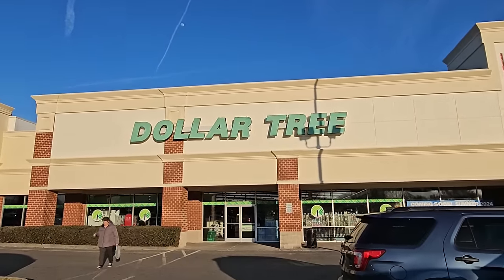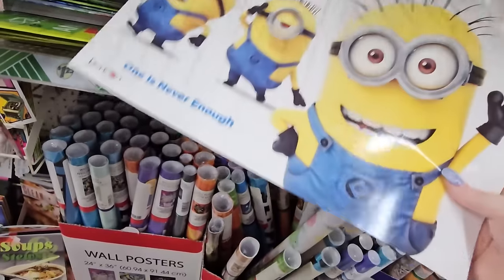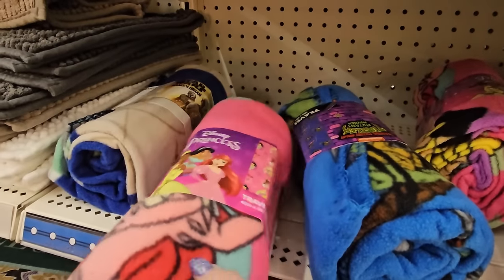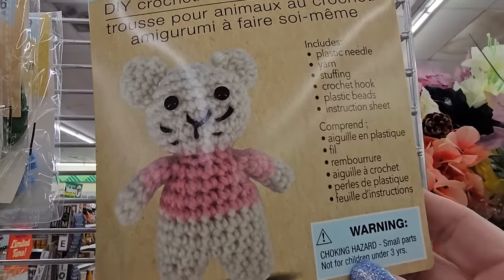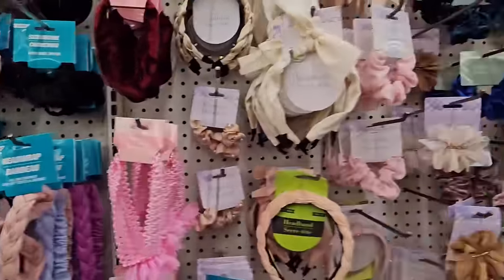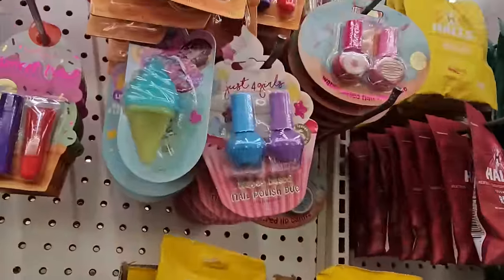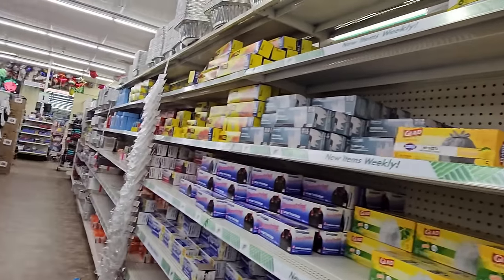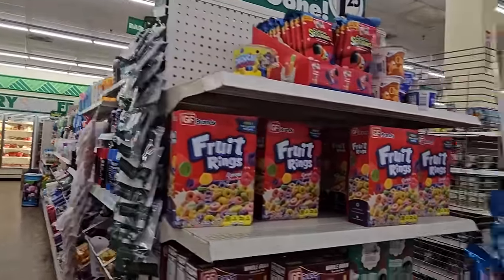Dollar Tree Shop With Me New beauty finds